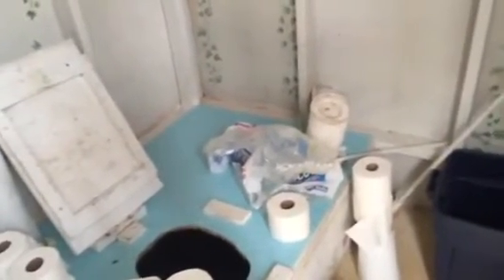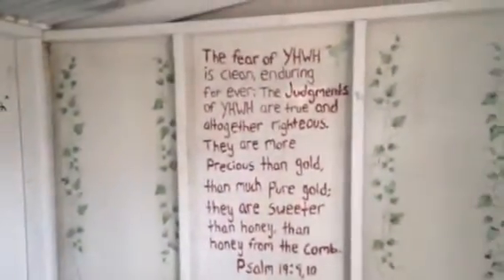Neopioneering rodent advice, Eek mice in the outhouse!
It all started with a trip to the outhouse.  What damage rodents do.  Here's some tips and discussion to help you.